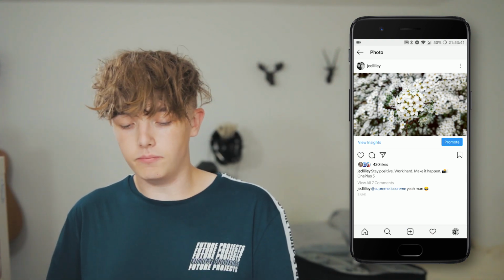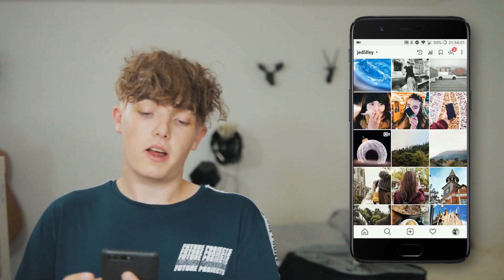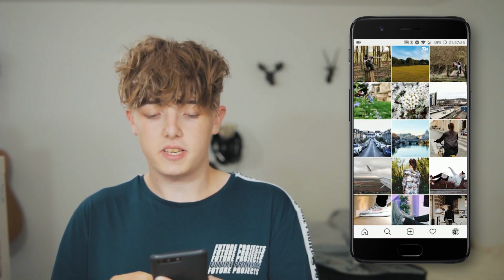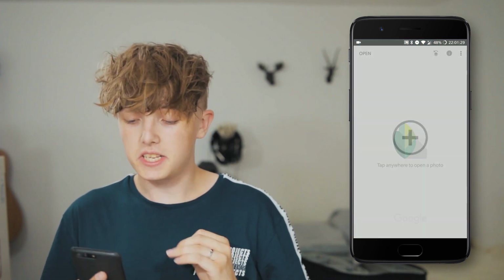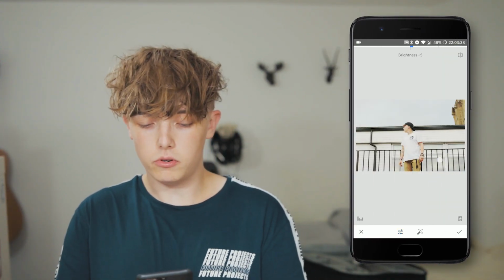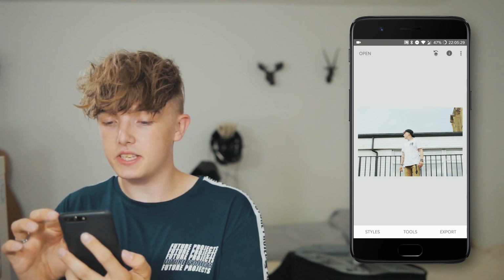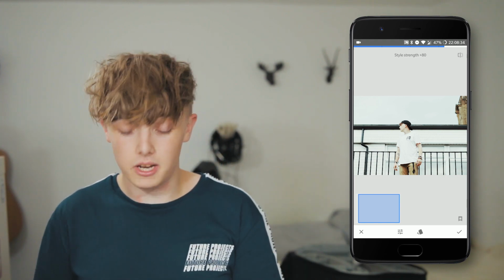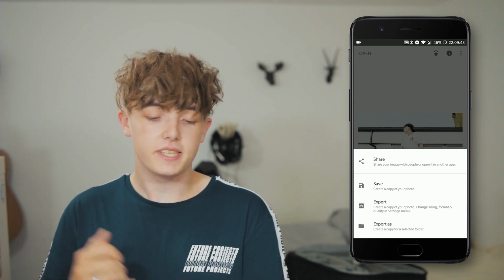How To Edit Instagram BANGERS On Your Phone!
For those of you that have seen my Instagram. You'll know that I am a huge photography nerd! So, here's how I edit all of my Instagram photos straight from my phone using the BEST free photo editing app!

Check out Lauren's insta too - @lilolablog
And mine if you want - @jedlilley

- TREAT YO SELF! -

THANK YOU LILFAM!